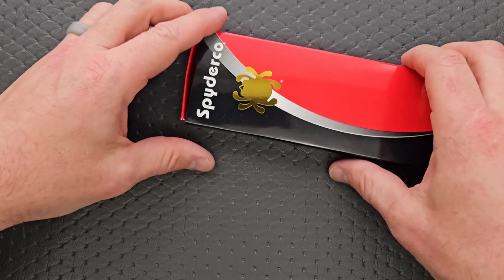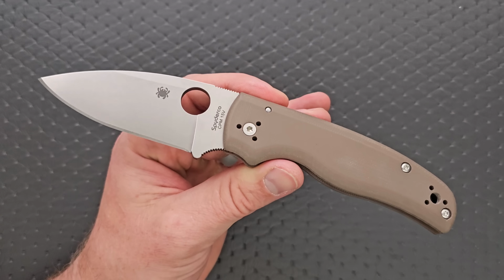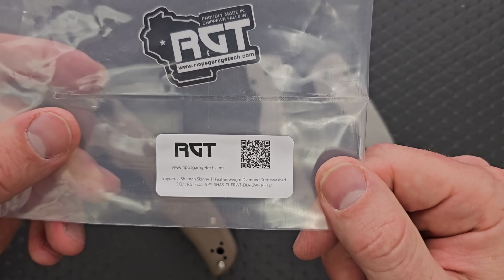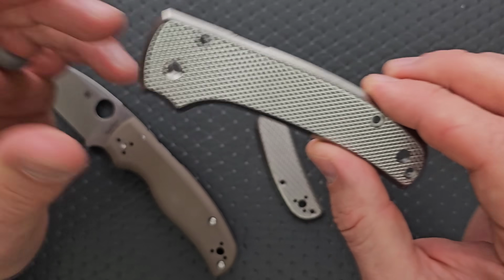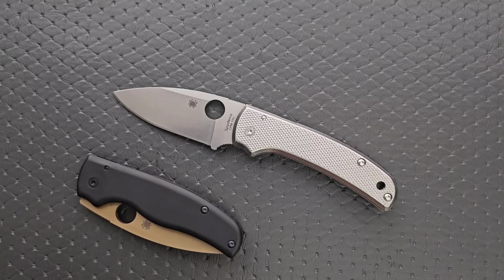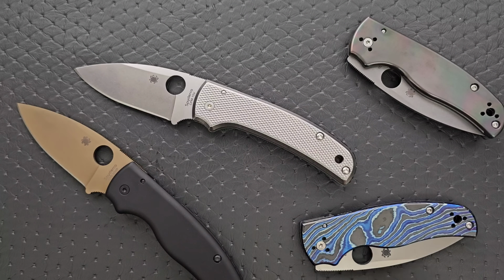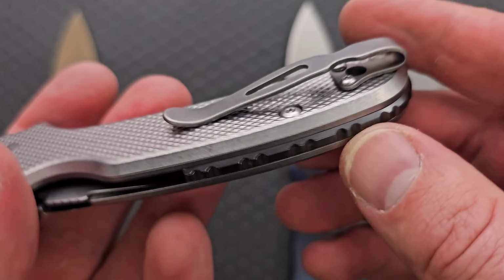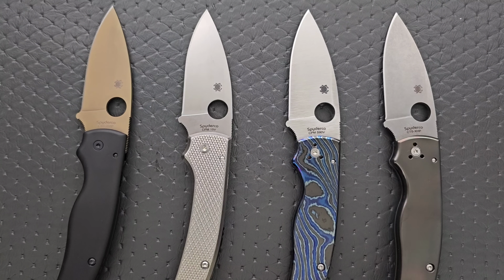I Just Built The ULTIMATE Spyderco Knife! - BEHOLD!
Modding my new Spyderco Shaman with amazing custom parts!

Metonboss Ebay store